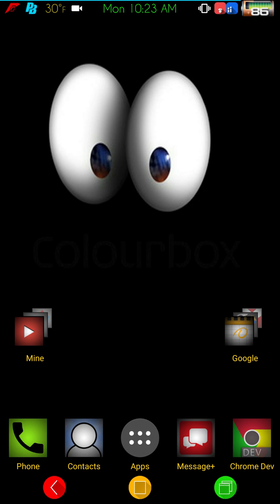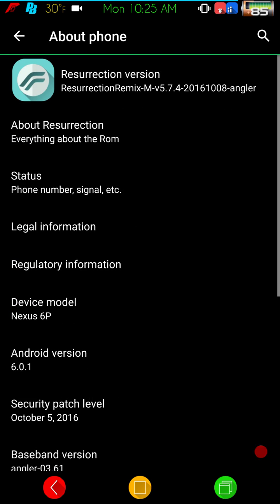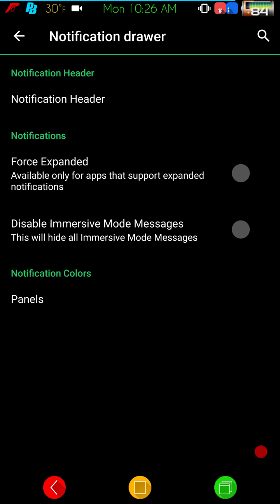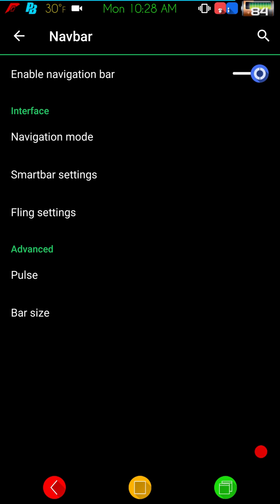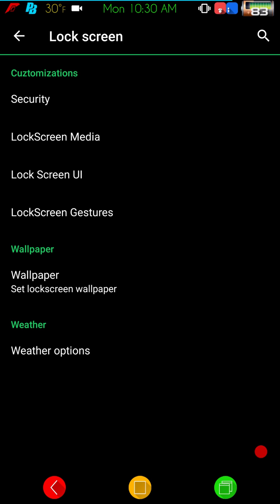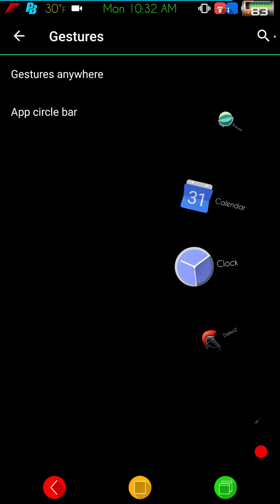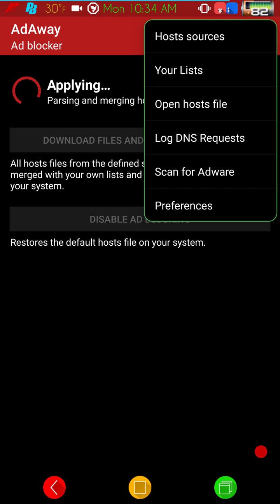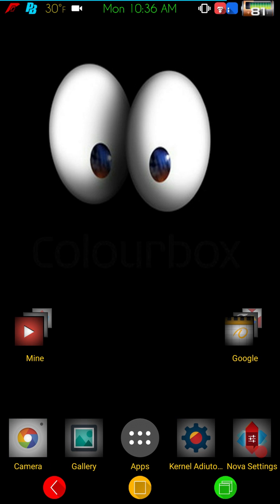What I run on my 6p my DD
This is a video of what I run as my Daily Driver on my Nexus 6p. I run Resurrection Remix as my DD and sometimes switch to AOKP on occasion as well. I run S.i.X rom when I want Nougat on this device. But for the most part I do most CMTE theme testing on this device and therefore need a dependable marshmallow rom with CMTE theme engine.
XDA link to this rom

[KERNEL] [N6P] [7.1.1] [3.10.104] [GCC 6.3.1] Flash Kernel

I used Open Gapps project arm 64 gapps 6.0.1  and used the micro version. Here is the link

Playstore link to the icon pack I was using called Dark Strokes